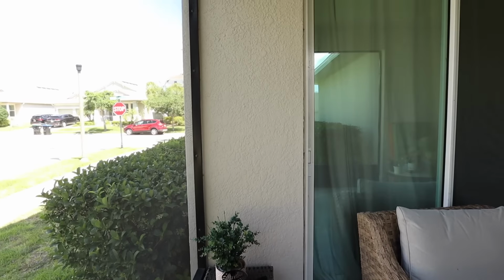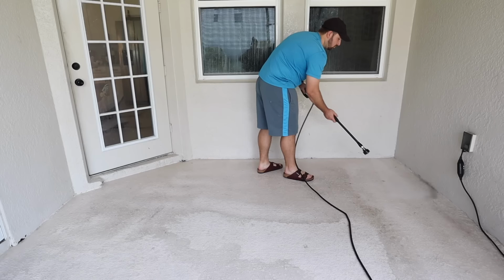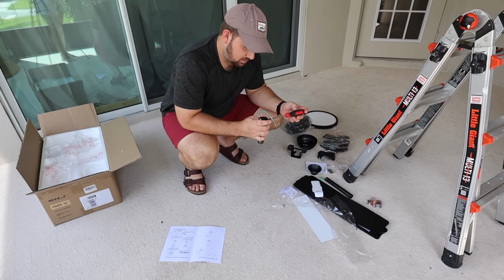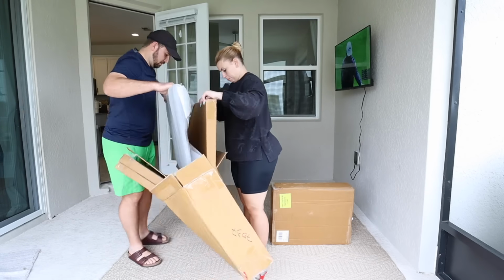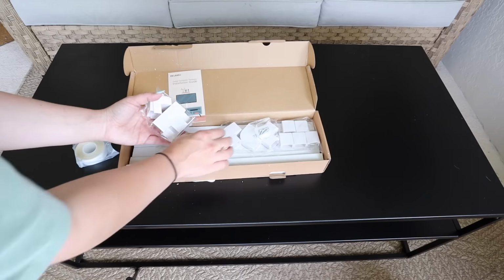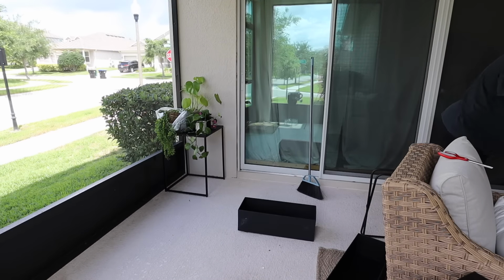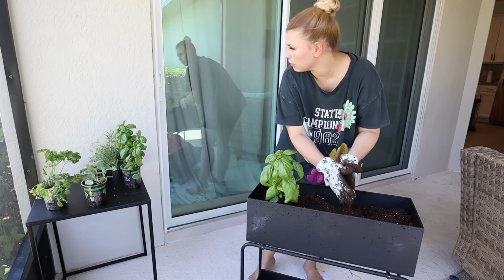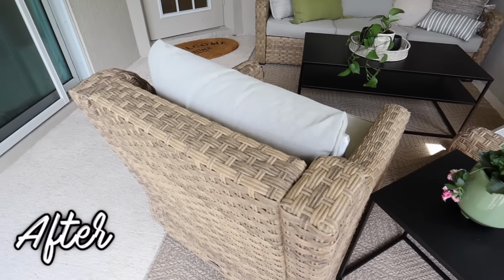DIY SMALL PATIO MAKEOVER 🪴 | Patio Decorating On A Budget | Outdoor Decor & Small Garden Ideas!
Hi everyone! I am SO excited to share with you my DIY Small Patio Transformation On A Budget! If you need Outdoor Decorating Ideas or Patio Decorating Ideas this DIY Patio Makeover is for YOU! I just shared with you a Patio Decor Haul featuring Outdoor Decor from Target, Walmart x Better Homes and Gardens, and HomeGoods and today we are Decorating the Patio! We are cleaning, power washing, building Patio Furniture, and along the way I am giving my best Outdoor Decorating Ideas while using New Outdoor Decor for the ENTIRE Patio Transformation! I am giving Small Garden Ideas and showing you how to create and Easy Herb Garden for beginners, and gardening tip for beginners! I am giving you TONS of Patio Decorating Ideas and Outdoor Decorating Ideas using the brand NEW Outdoor Decorations and Summer Decor from this year. This is a great video to watch if you're looking to do a Patio Makeover on Budget because everything is ON SALE and I was able to refresh my well loved Walmart Patio Furniture Set!! I am showing Target Furniture and Target Home Decor as well as HomeGoods Outdoor Decor and brand new Walmart Outdoor Decor for 2023!

SHOP THIS VIDEO! (linked in order shown)
river oaks patio set
glasgow coffee table
black nesting tables
studio mcgee ourdoor rug
indoor/outdoor ceiling fan
tv mount
cord hider kit
outdoor tv cover
2 tier herb box
similar tray
green planter
black planter
herb marker set
gardening gloves
green jute rug
wipe your paws rug
small lumbar pillow
similar tommy bahama pillow
green pillow
large side tassle heathered pillow
DYSON VACCUM DUPE *ON SUPER SALE*

FOLLOW ME //
KATIES INSTAGRAM- @KatieVining
KATIES TIKTOK-@KTVining